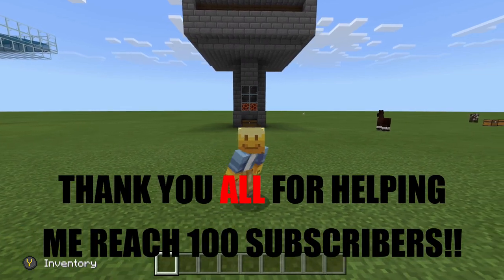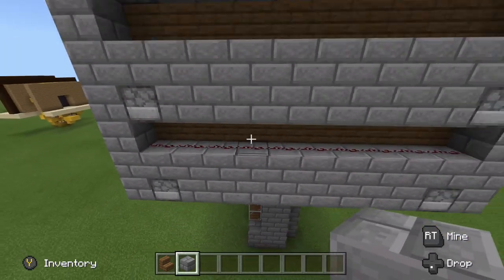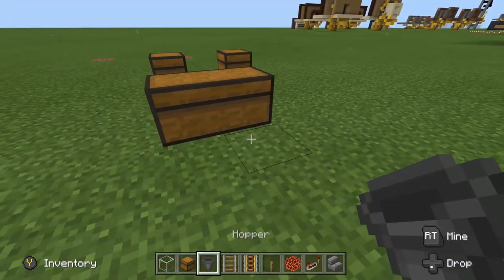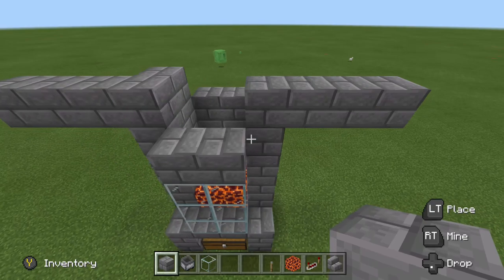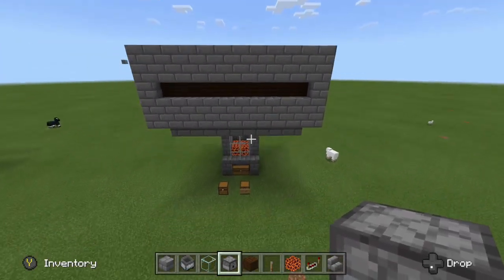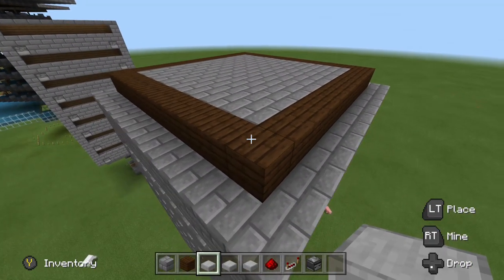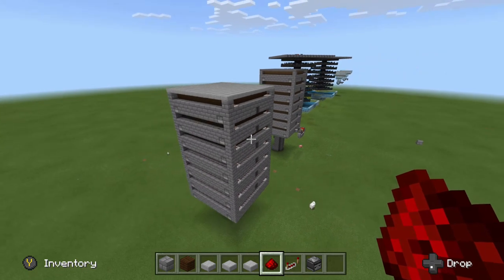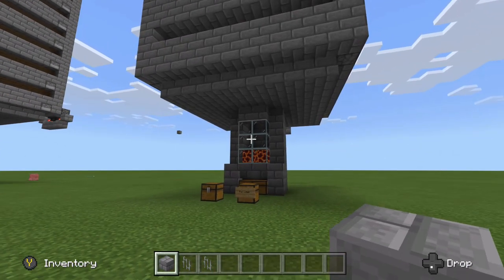Minecraft Hostile Mob Farm (All Versions)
Redstone Tutorial for a General Mob Farm in Minecraft!! This design WILL work on ALL versions of Minecraft, so dont be shy!

BUILDING MATERIALS FOR BASE, CLOCK, AND COLLECTION: 153 Blocks of Choice (2 stacks+25 blocks), 6 Glass Blocks, 4 Magma Blocks, 1 Hopper Minecart, 6 Hoppers, 1 Powered Rail, 1 Lever, 3 Regular Rails, 2 Sticky Pistons, 2 Redstone, 2 Comparators, 2 Chest, 2 Stairs (if you dont wanna go insane), 1 Redstone Repeater, and 1 Observer!!

BUILDING MATERIALS PER LAYER: 148 Main Blocks of Choice, 36 Trim Blocks of Choice, 4 Dispensers, 4 Water Buckets, 28 Redstone Dust, 2 Redstone Repeaters, 1 Observer!!

PLEASE make sure you build this where there are NOT a whole bunch of mobs spawning!! So light your caves or build this baby up high!! Also make sure to AFK 30+ blocks away!!